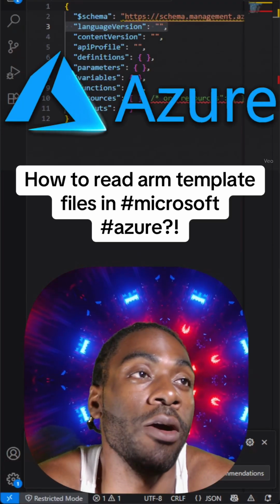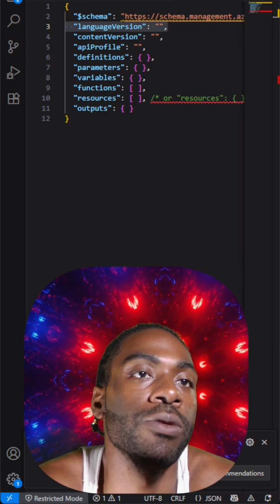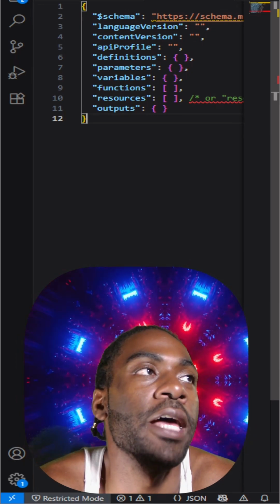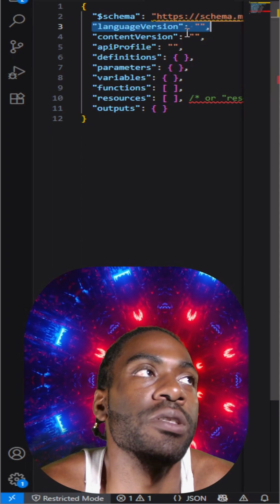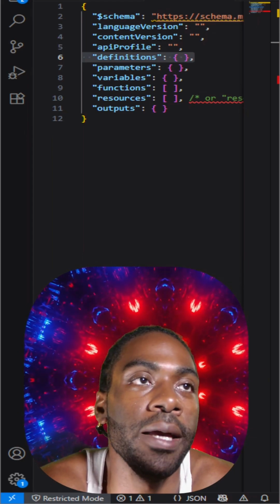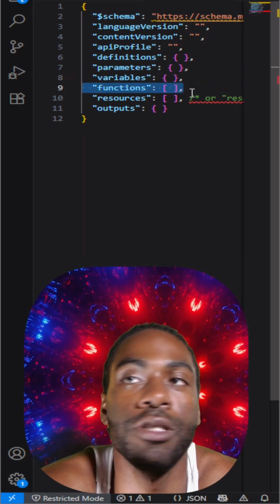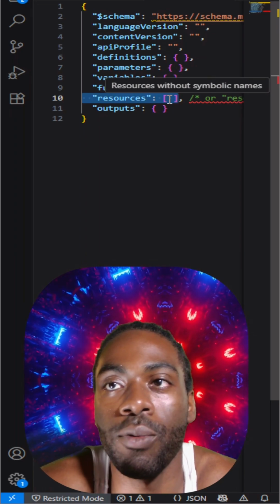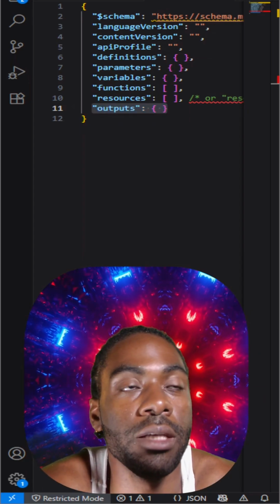How to read template files in microsoft azure?!